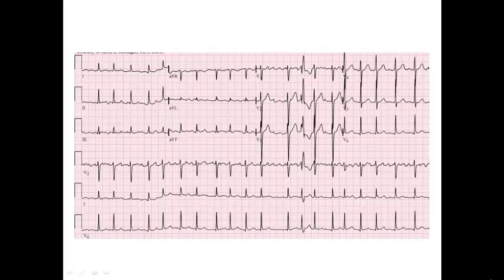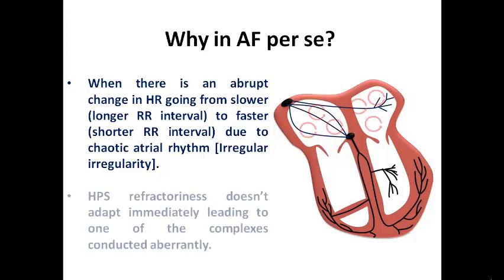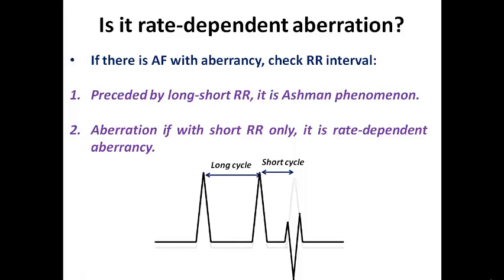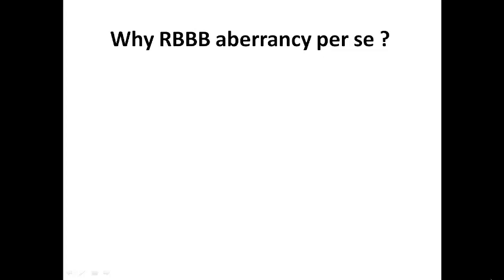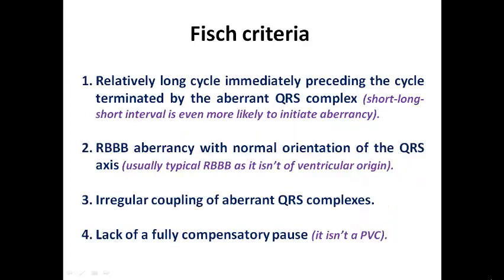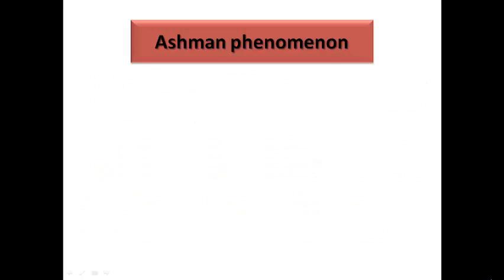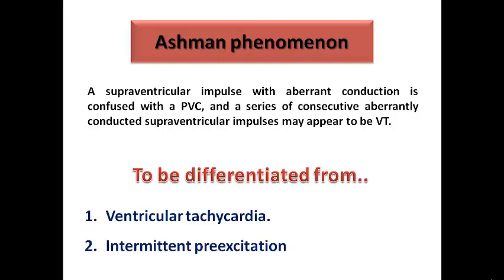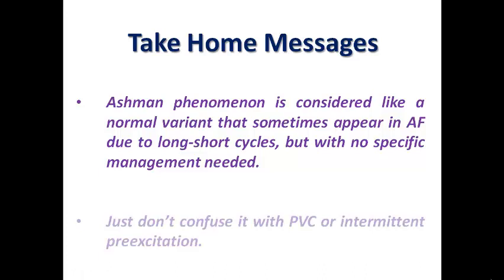ECG course: Ashman Phenomenon, Dr. Sherif Altoukhy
A short spin-off lecture after AF discussing in brief the mysterious and also famous Ashman phenomenon which is very easy to understand after we learn some basic concepts.